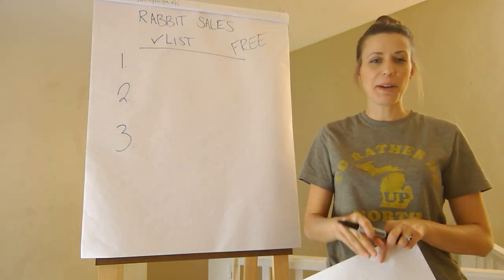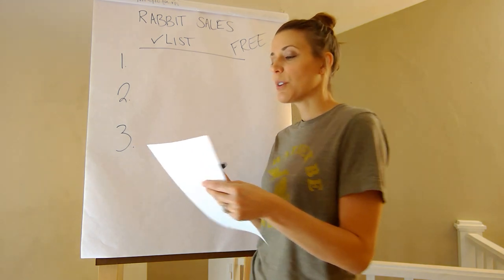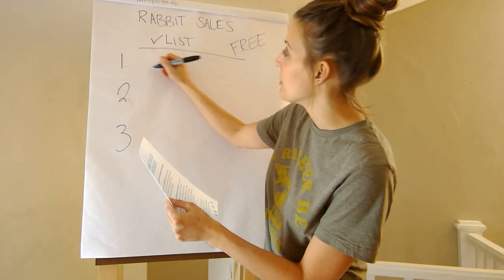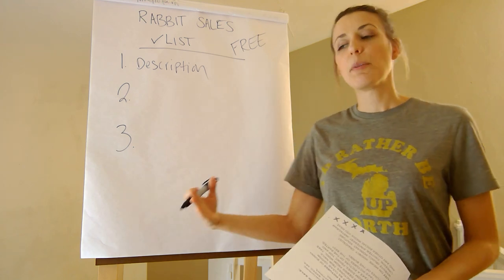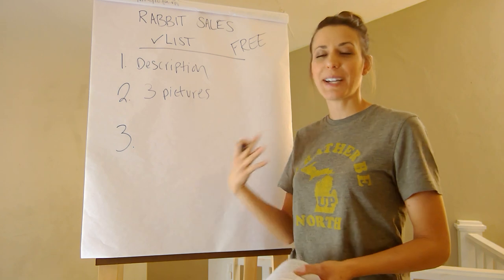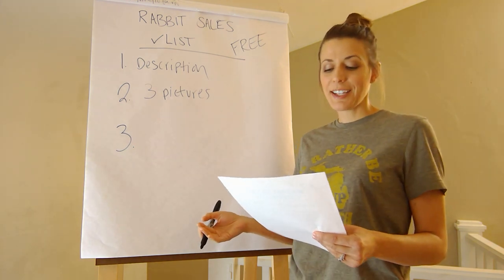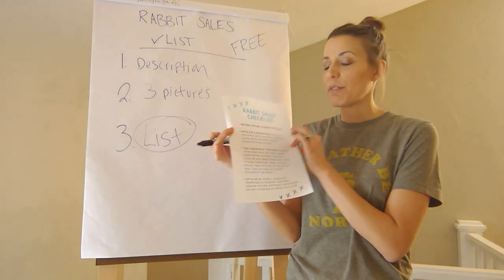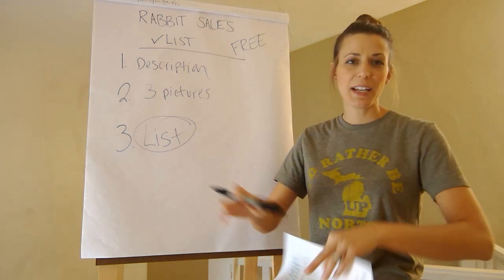FREE Rabbit Sales Checklist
If you are looking to sell or rehome a rabbit or rabbits, this checklist is made to help your bunny find a new home. Please feel free to download!